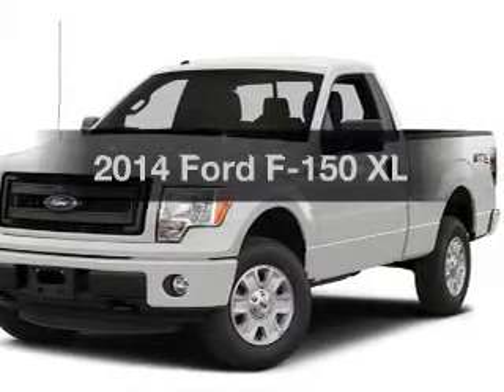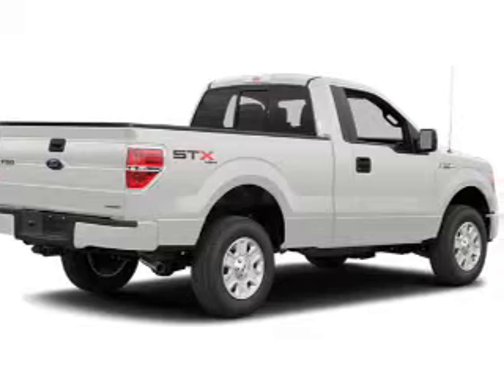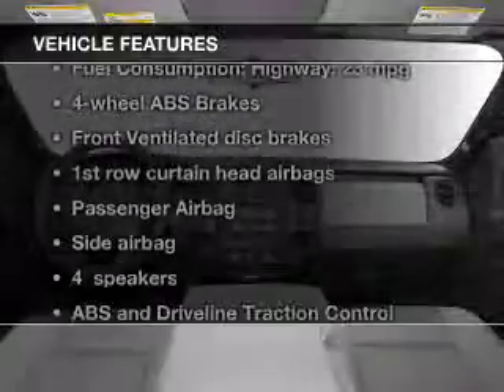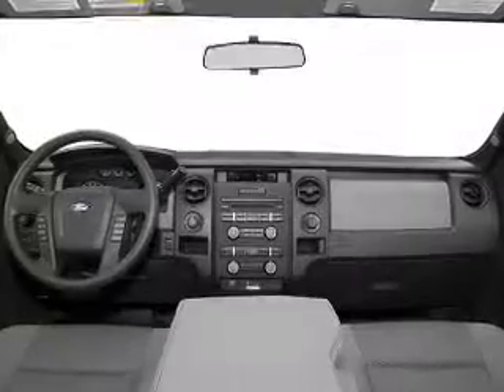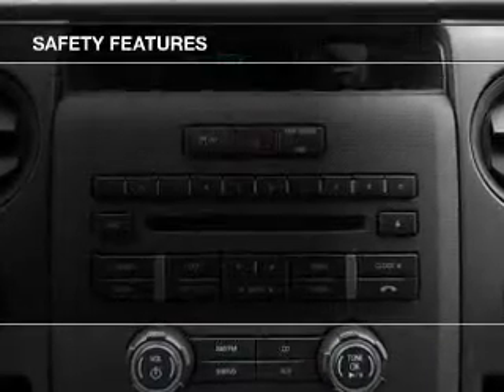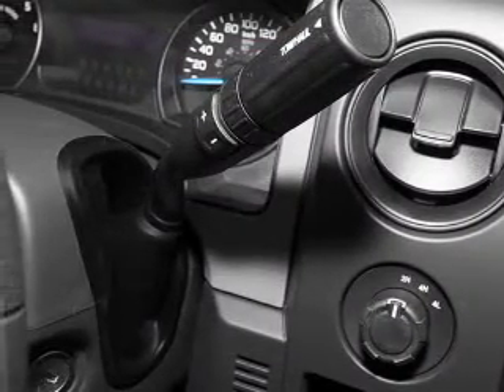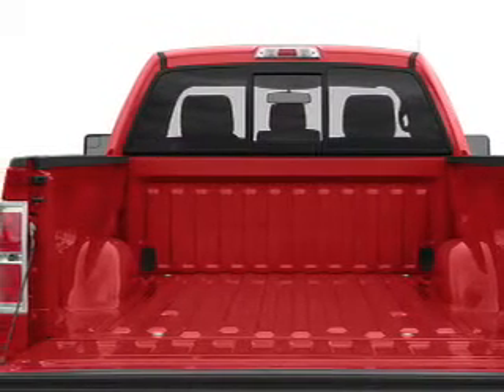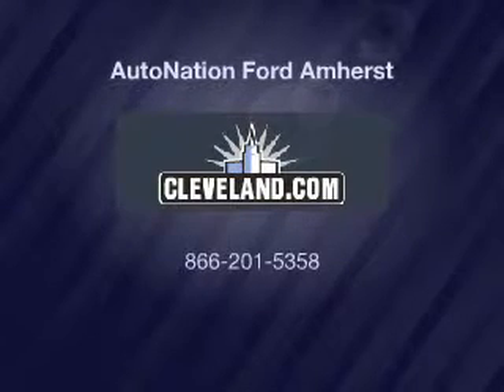2014 Ford F-150 - Amherst OH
Year: 2014
Make: Ford
Model: F-150
Trim: XL
Engine: 3.7 liter 6 cylinder 24 valve
Transmission: 6-Speed Automatic
Color: Oxford White
Mileage: 10
Address:
8000 Leavitt Rd